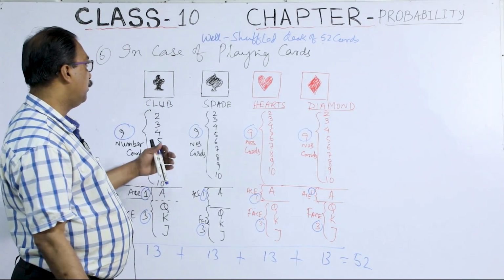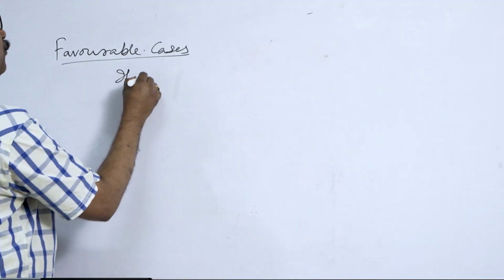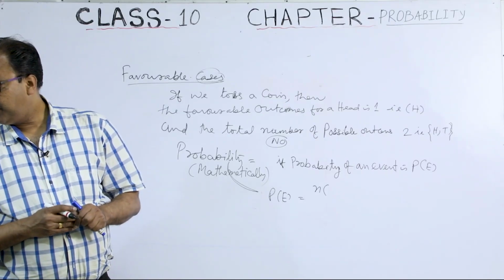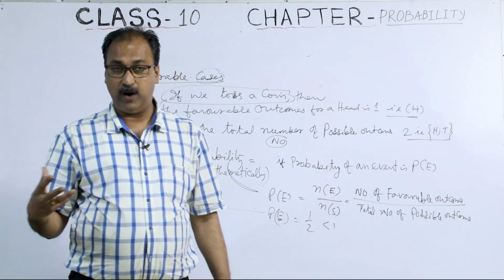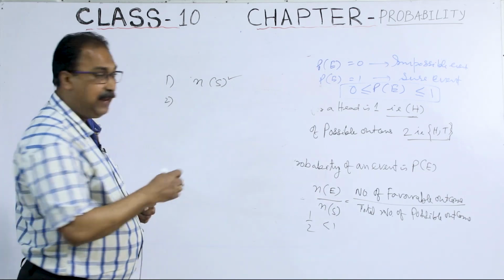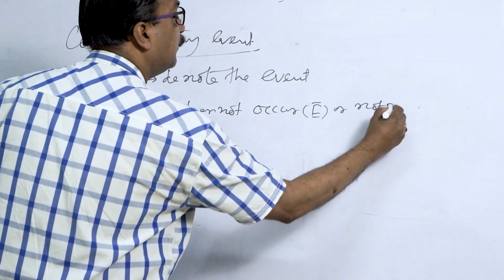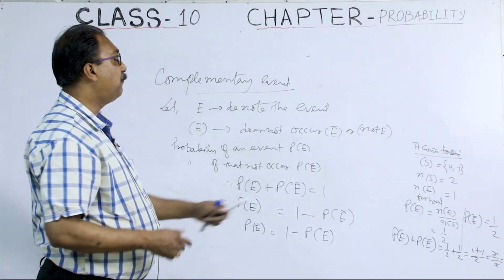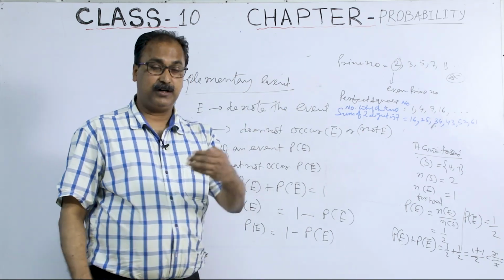Class 10 Mathematics 3 Sept 2020 Topic : Probability (Part 2)